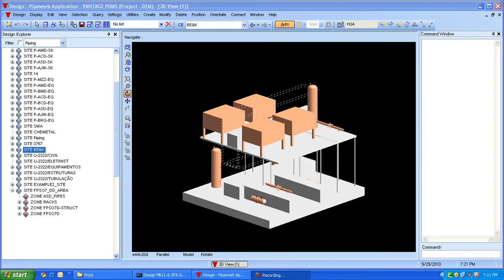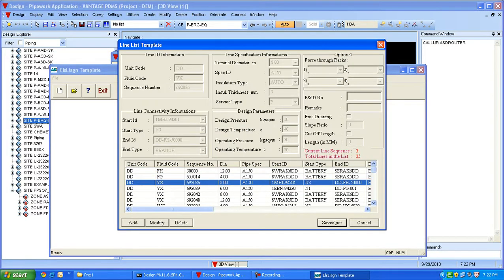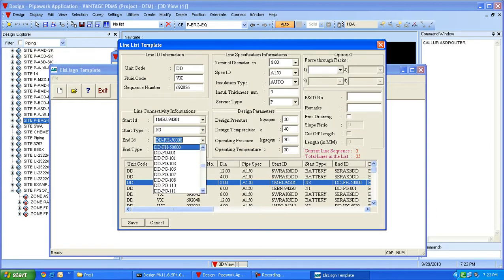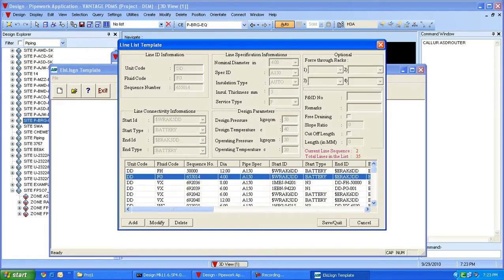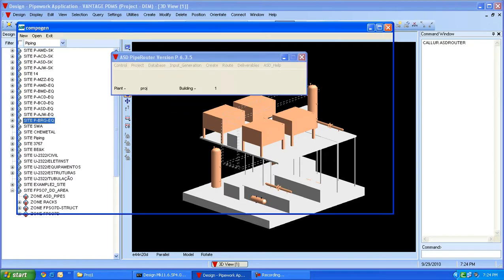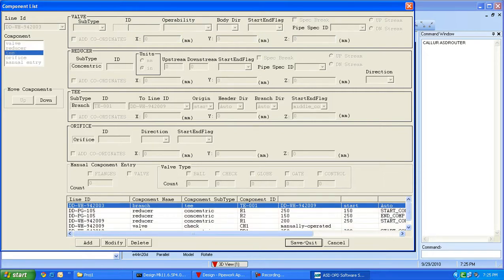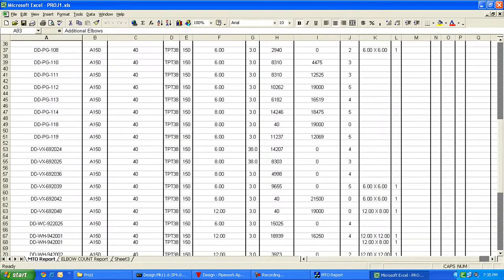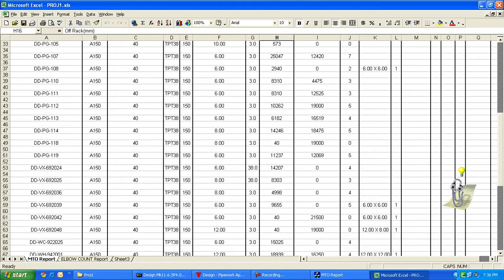Pipe Router - PDMS: Roteamento Automático das Tubulações no PDMS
O Pipe Router é um aplicativo para os principais softwares de Plant Design do mercado que efetua o roteamento automático das tubulações.